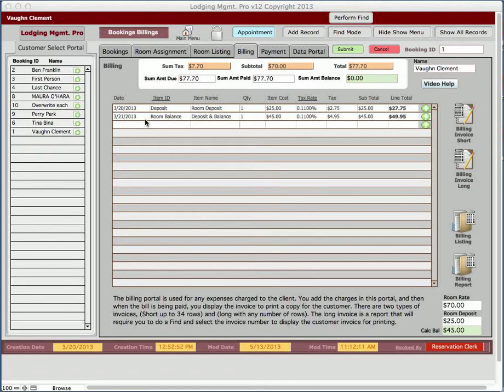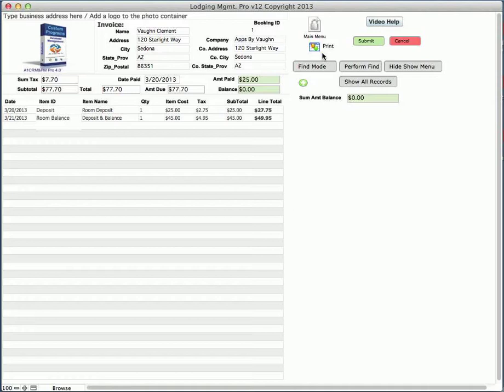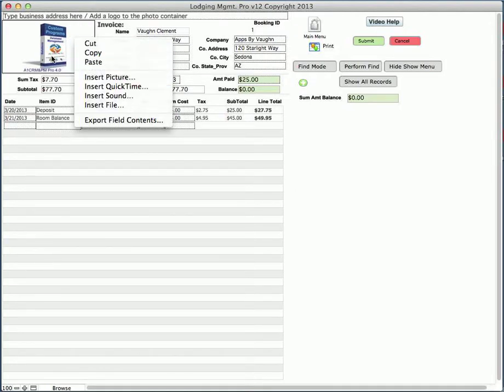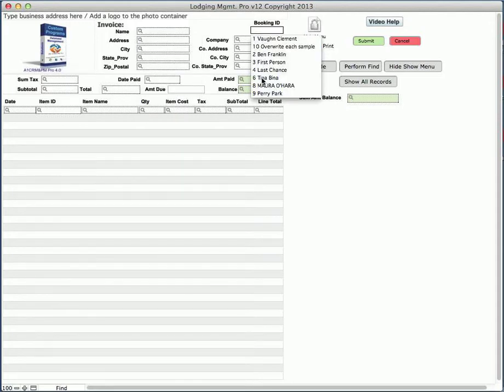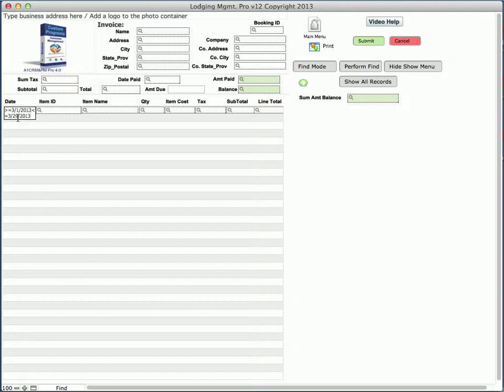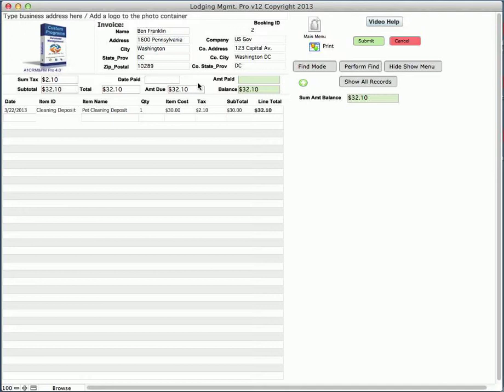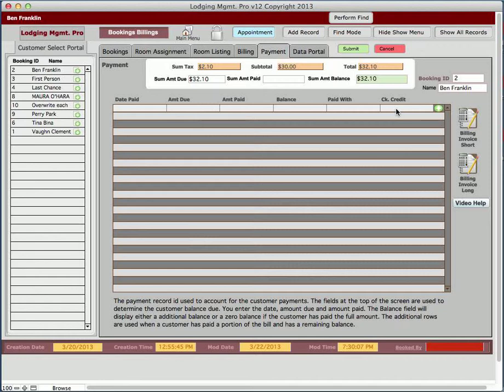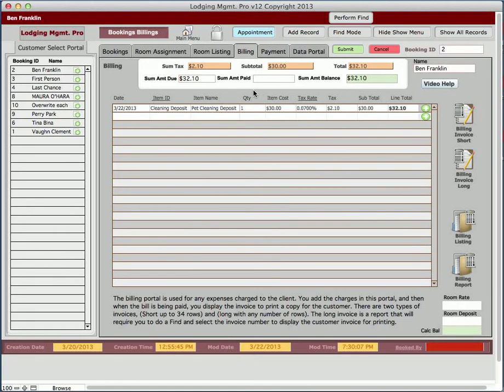Lodging Mgmt. Pro Short Invoice Usage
In this video help I will cover the Lodging Mgmt. Pro Short Invoice Usage.